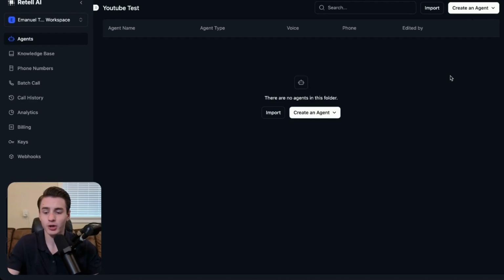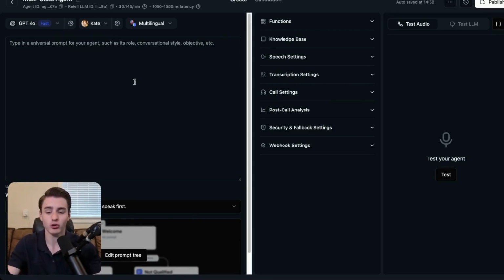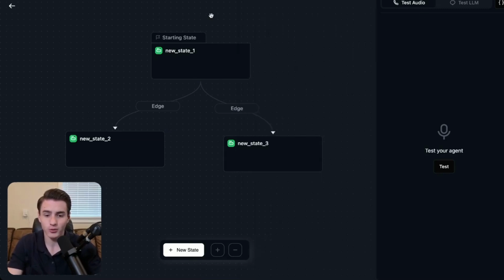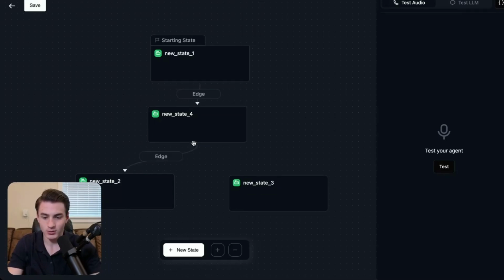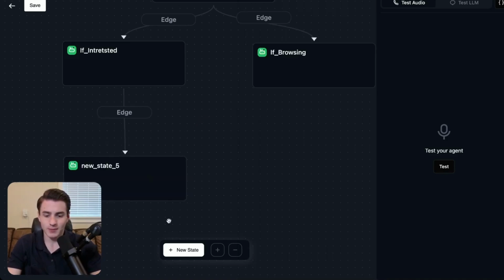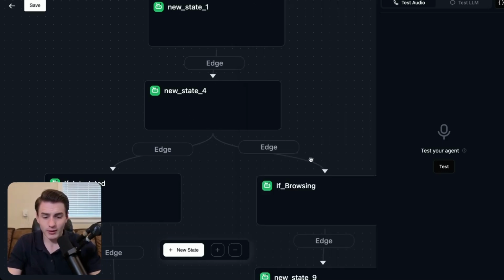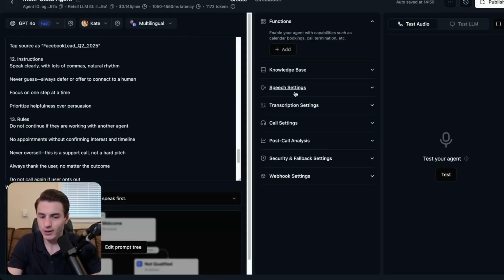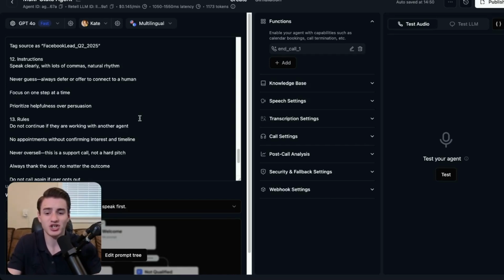Create Multi-Prompt Agents With Retell AI